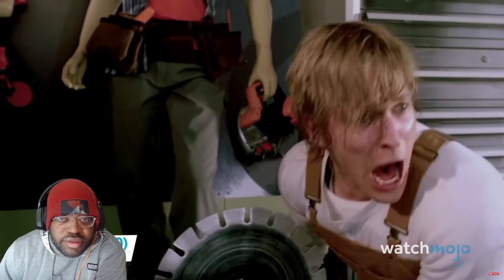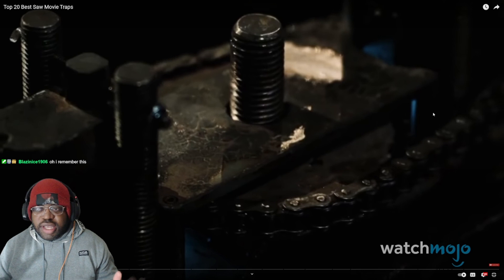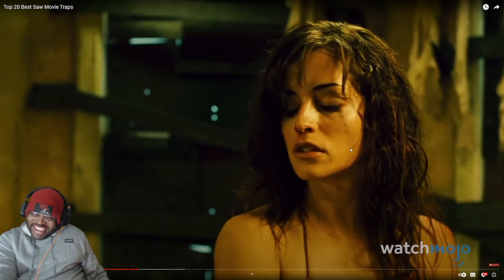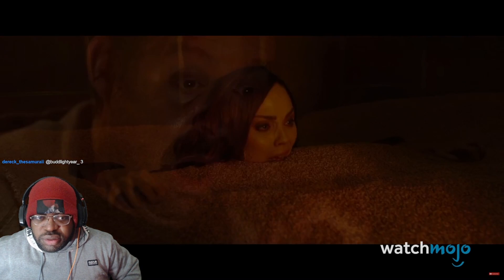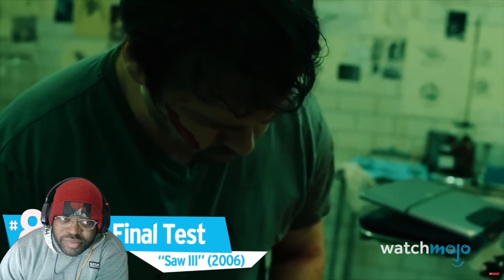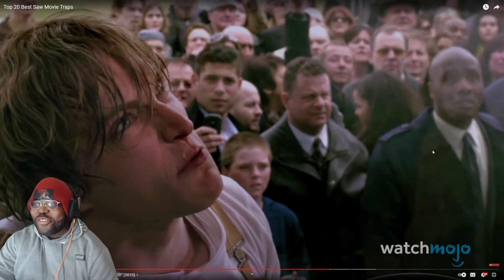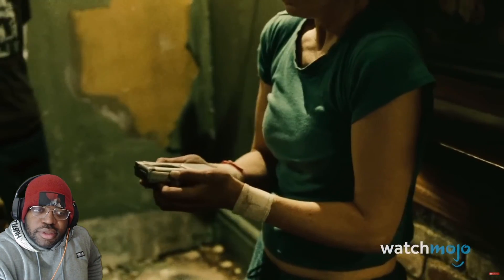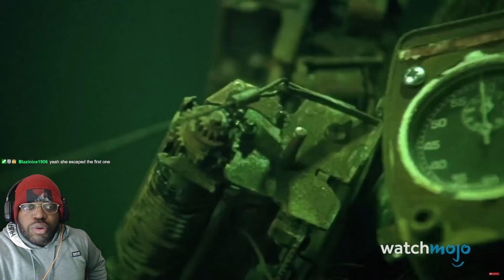"You Wanna Play A Game?" for Jigsaw || Top Saw Movie Traps Reaction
This blow up on my tik tok saw might as well just give you the whole video from my stream. We watched Best Traps from the movie series "Saw"

Thanks for leaving a "Like" on the video as this really helps me out and continues to grow our amazing community! Thank you